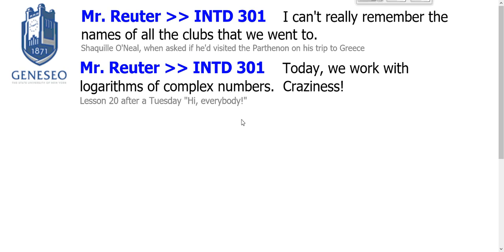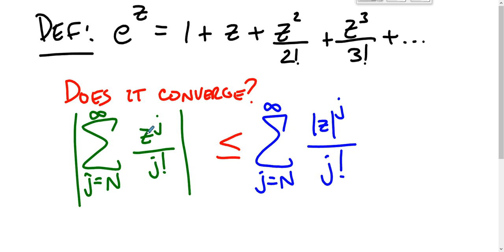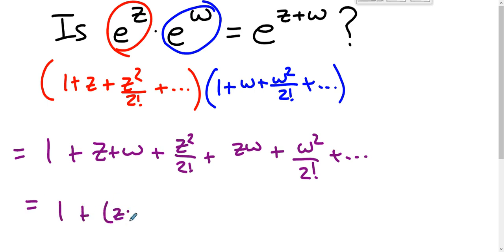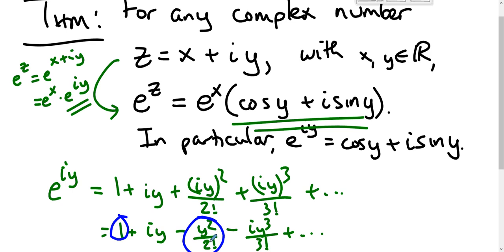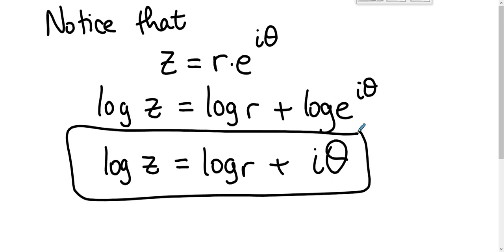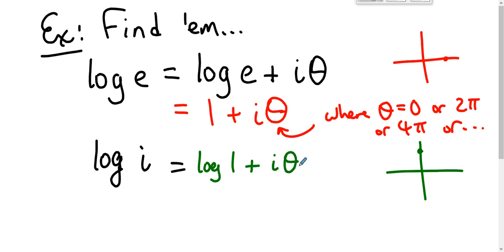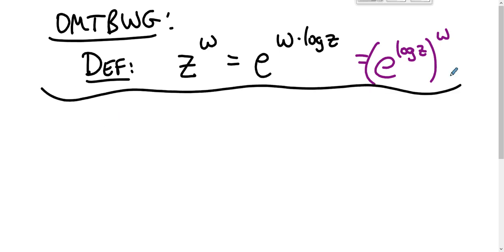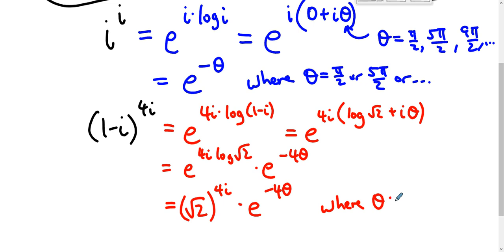INTD301 Lesson 20 Complex Logarithms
This video describes a little bit about how we find complex logarithms.  It's not as formal as you'd expect in a course on Complex Analysis, but it does build nicely on your experiences in Calculus II...